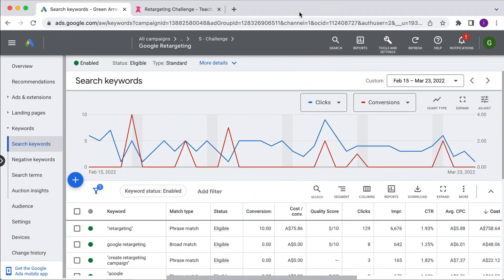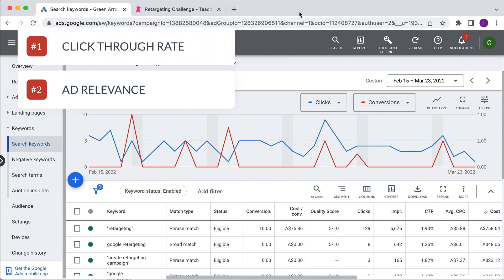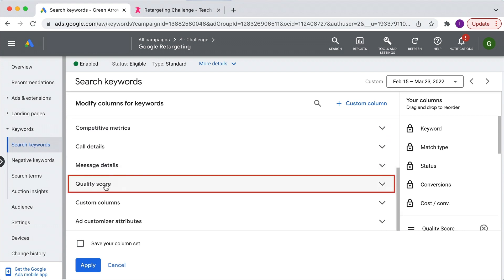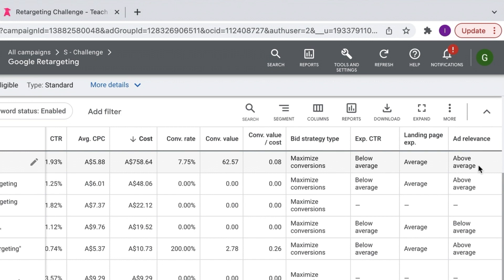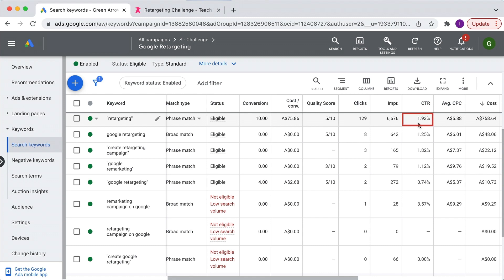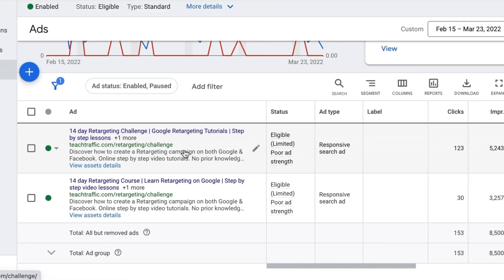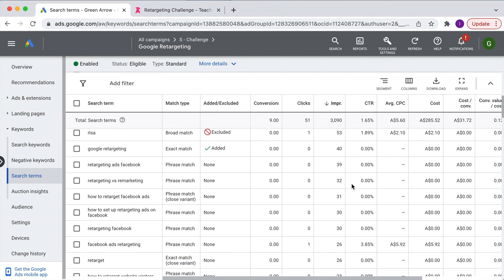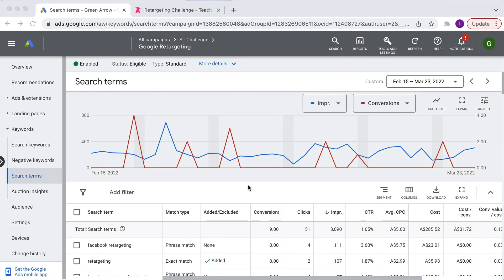Save Dollars by improving GAds Quality Score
Quality Score is a diagnostic tool meant to give you a sense of how well your ad quality compares to other advertisers. Using it will allow you to identify what could be beneficial to improve, since the higher the Quality Score, the more relevant and useful your ad and landing pages are to someone searching for your keyword compared to other advertisers.

How to get a good Quality Score, you say? Don’t worry, our Google Ads expert, Ilana, has made a video in which she will show you how to do this so that you can start driving more and better traffic to your Ads and Landing Pages.

OUTLINE:

00:00 - Introduction.
00:35 - Why is the Quality Score important?
01:15 - What is Quality Score?
01:43 - Quality Score Components.
02:31 - Keyword Quality Score in GAds.
03:42 - Improve the Quality Score.
05:16 - Improve Keyword CTR.
06:10 - Negative Keywords.
06:58 - Restructure Ad Groups.
08:55 - Quality Score in a nutshell.
09:14 - More Google Ads Videos.

🔗  Links